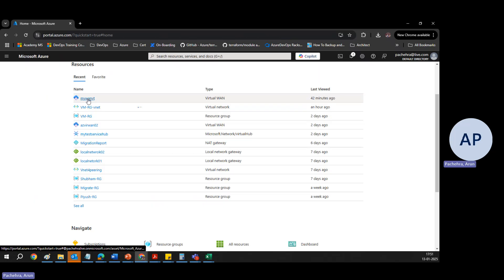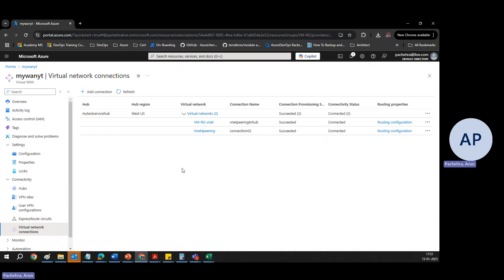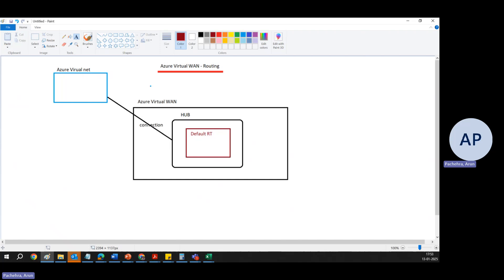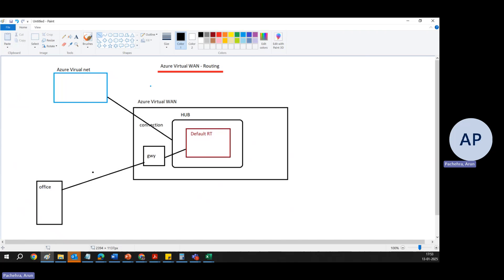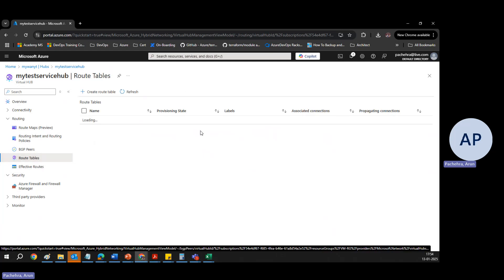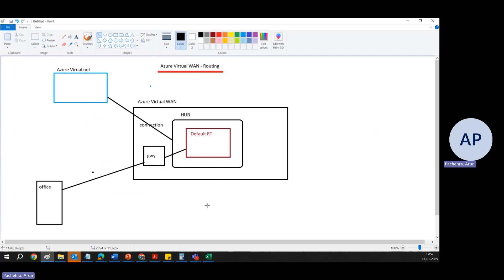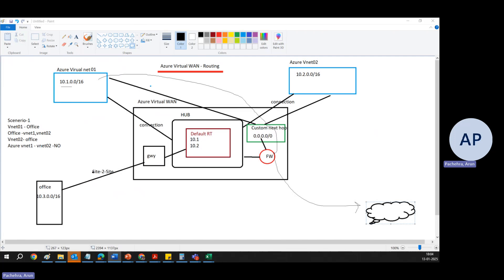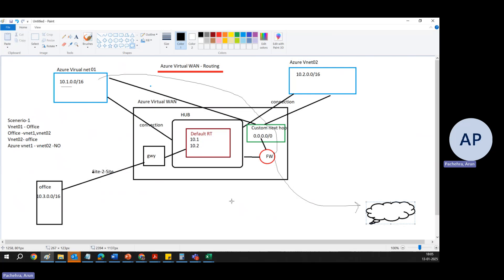Azure Virtual WAN - HUB Routing #4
While default routing is sufficient for many scenarios, there are cases where you need more control over the traffic flow. This is where custom route tables come into play. Custom route tables allow you to define specific routes and control route propagation and association, enabling you to direct traffic through Network Virtual Appliances (NVAs) or Azure Firewalls for advanced scenarios like traffic inspection or security enforcement.

propagation refers to the process of sharing or "advertising" routes learned by a virtual hub with other connections or route tables within the hub. It determines how the hub communicates routing information between connected resources, such as VNets, on-premises networks (via VPN or ExpressRoute), remote users (via Point-to-Site VPN), and other hubs.